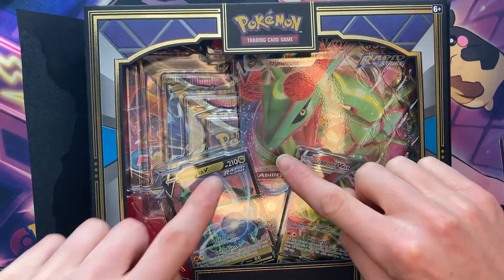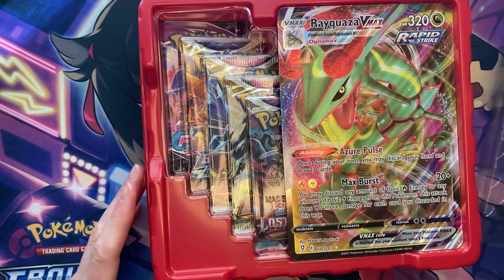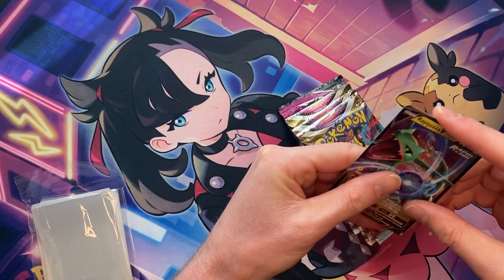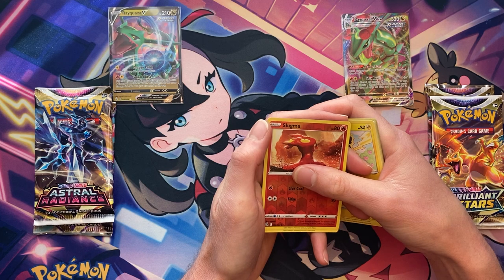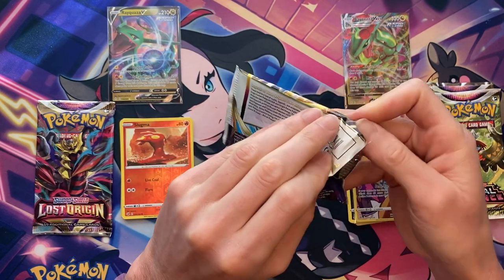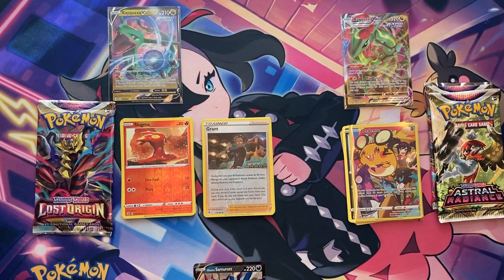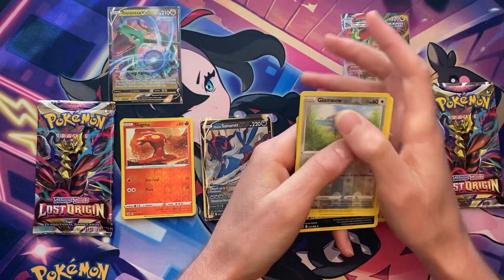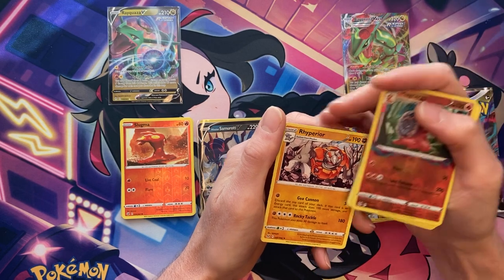Mother of all pulls! I pulled the big boy finally, get a load of the Pokémon pull & giveaway!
2. Notifications turned on

3. Like the video

4. Comment which side you think will win, or comment anything, doesn’t which side does, 1 comment will be counted per account.

5. Must be 18+ or have parents permission to receive this giveaway!

6. Must watch giveaway winner video in 2 weeks from this video to see if you have won!

8. Either must live in the US or help with shipping cost if you are international, International pays the first $10-$15

9. This is open to anyone and everyone who is interested,

11. If you win you will have 48 hours to get your into contact to me to claim your prize once the giveaway video for this giveaway is posted!

If you comment you will be entered in the giveaway for a random slab 2 weeks from today, any slabs shown in the video are not the guaranteed slabs that you can win, the slab will be picked out of a random bag of slabs and range between reverse holos all the way to alt arts, so If you get a Reverse holo thats just the luck of the draw… so you can’t be mad if you get a reverse holo cause there is also a chance of an alt art and everything inbetween a reverse holo and an alt art as well, good luck!!!

If their is an issue youtube will not be able to help or have any say, please contact me and only me for any issues, if you wish for the issue to maybe be resolved.

By participating In this giveaway you agree to everything here In the descriptions

Best of luck and winner will be drawn around 2 weeks from when this video is posted!

🚨YouTube live giveaway Friday 5/12/2023 7PM EST 🚨 on my YouTube channel live (link in bio) Will be giving away 30 pack God packs and slabs to lucky YouTube subscribers every vmax hit or better and a wheel of elimination will have a giveaway winner!!

LINK FOR TWITTER